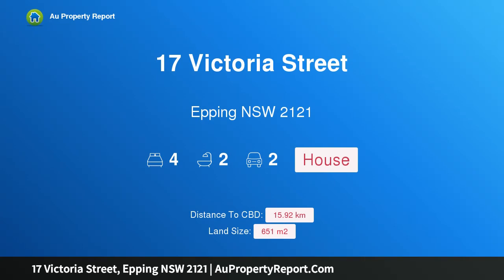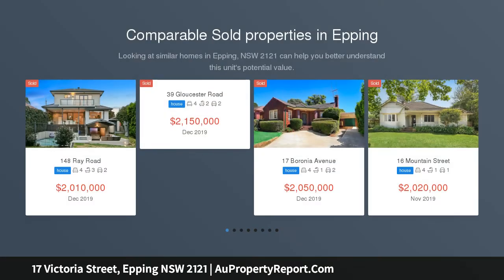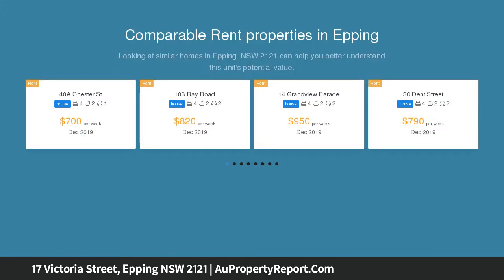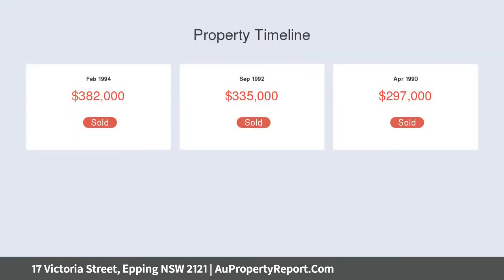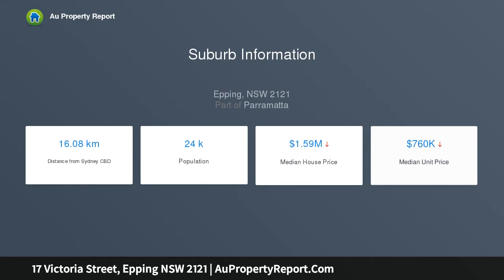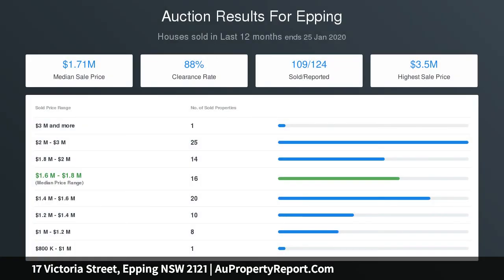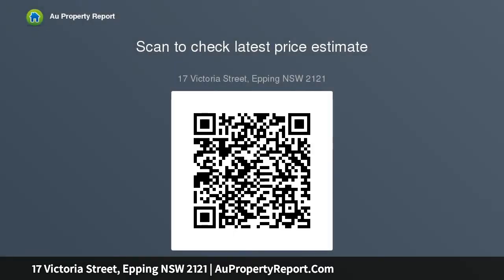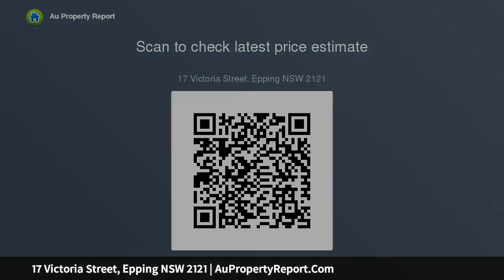17 Victoria Street, Epping NSW 2121 | AuPropertyReport.Com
17 Victoria Street, Epping NSW 2121
Property Type: house
Bedrooms: 4
Bathrooms: 4
Car Space: 2
TRUE BLUE CHARMER